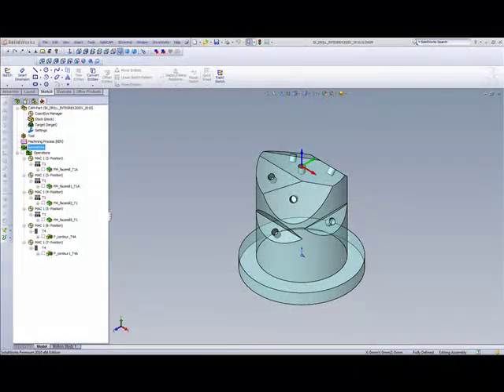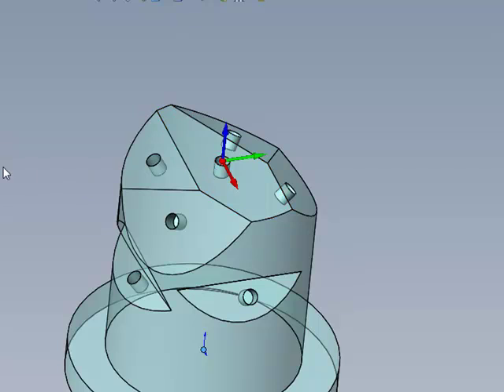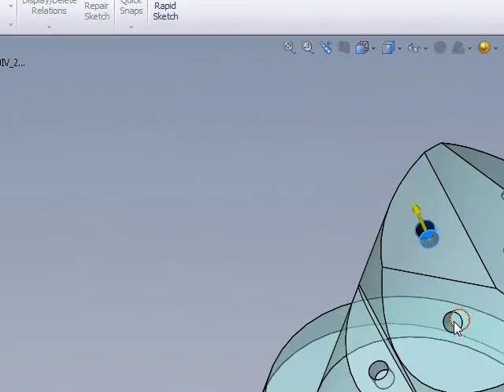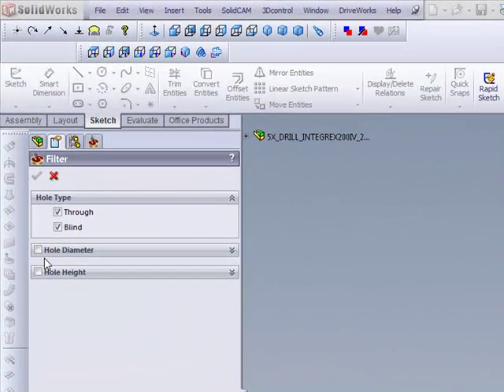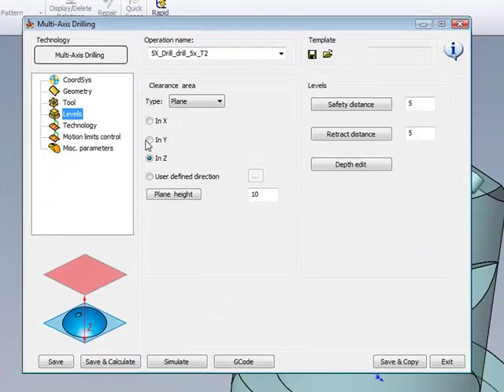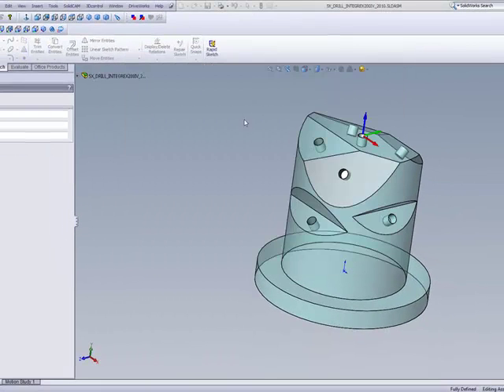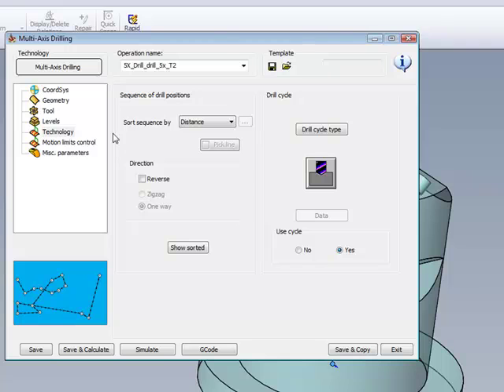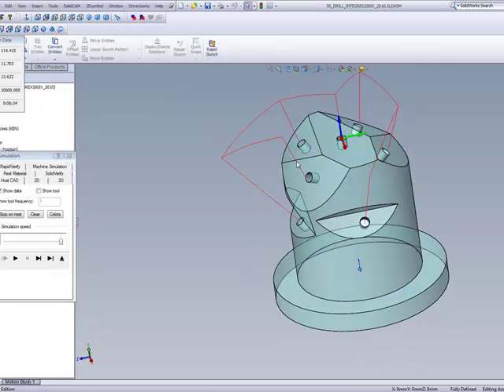What's New in SolidCAM 2010: Multi_Axis Drilling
This recording demonstrates the new operation "Multi Axis Drilling"